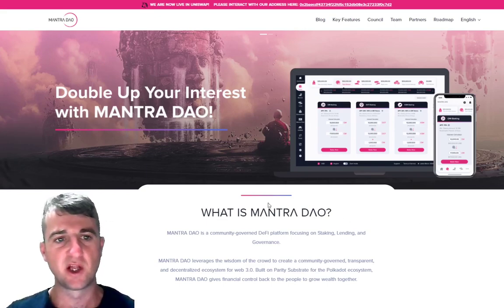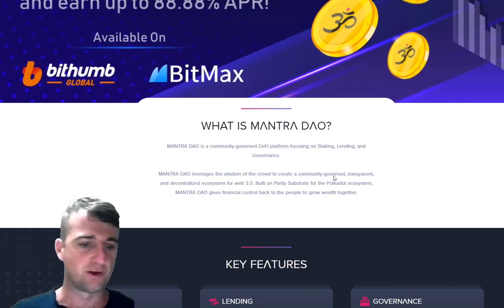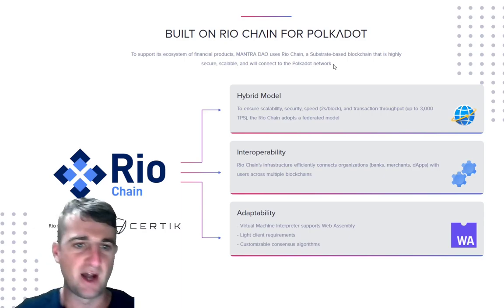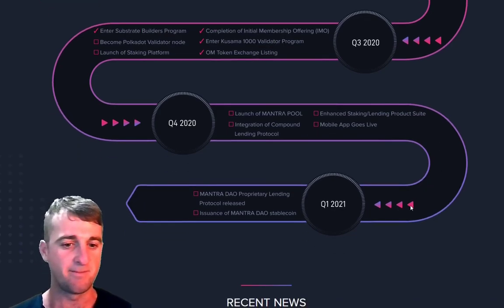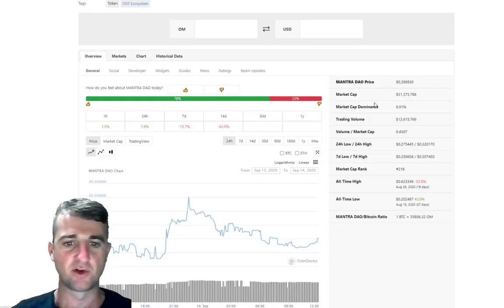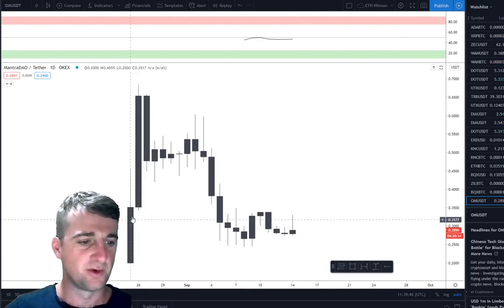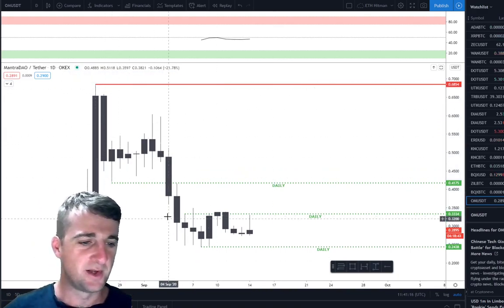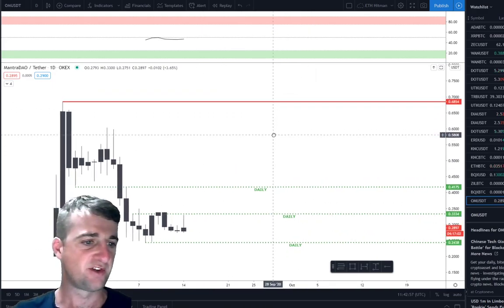What is Mantra DAO? Project overview $OM